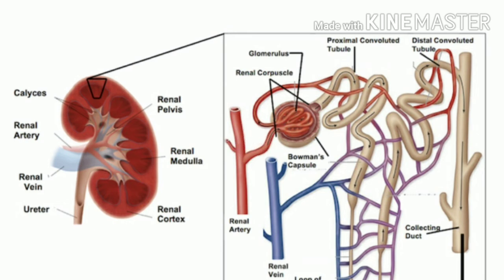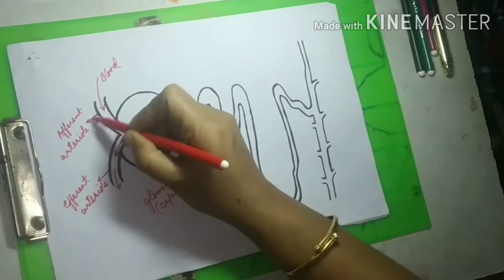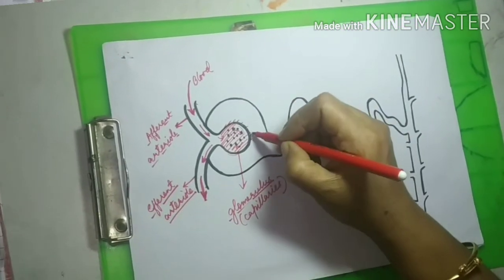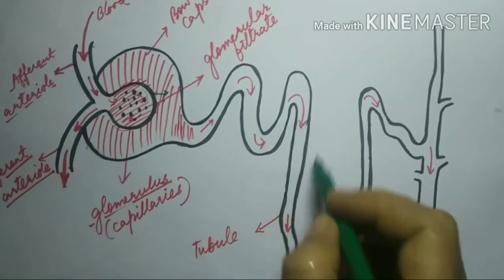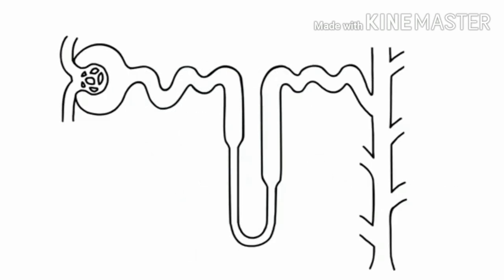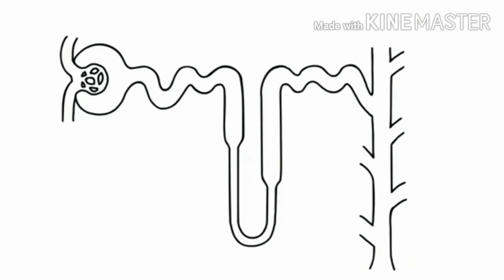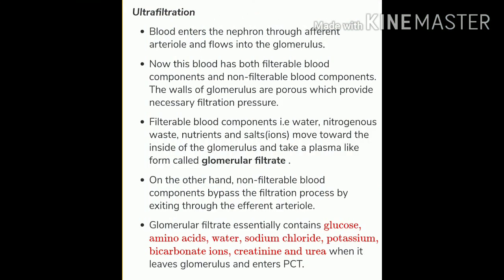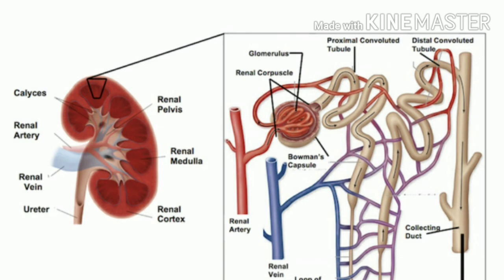NCERT, Class X Science-Life Processes Part-12( Human Kidneys)/ Science with Susmita(v-20)